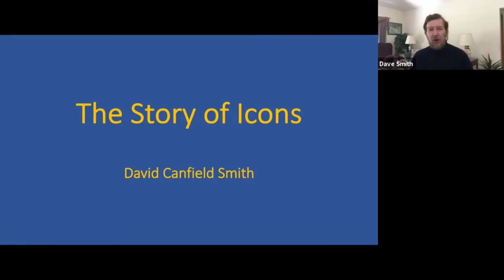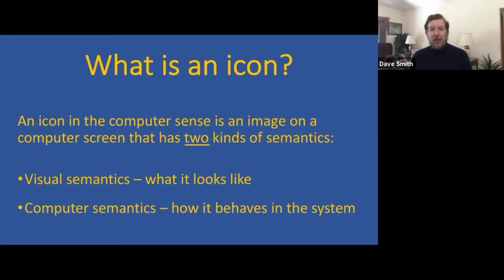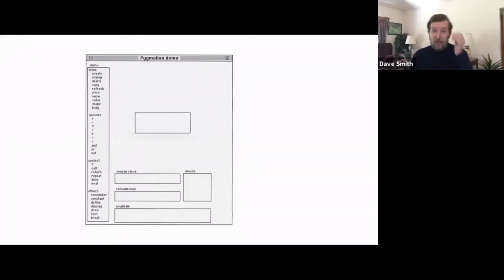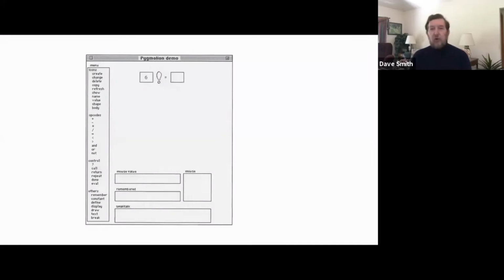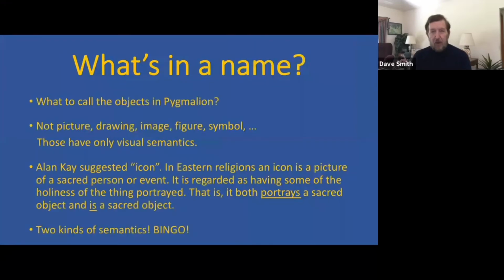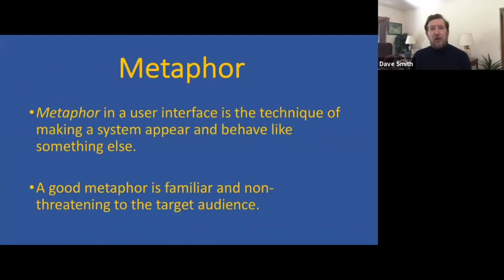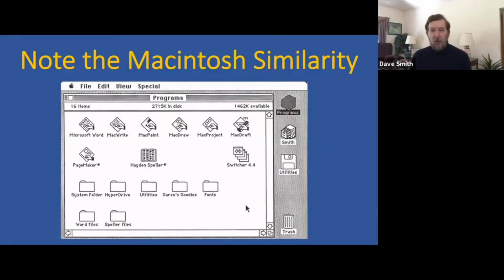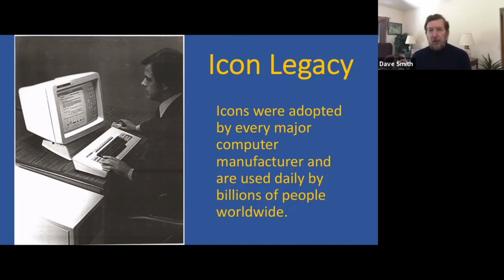The Story of Icons